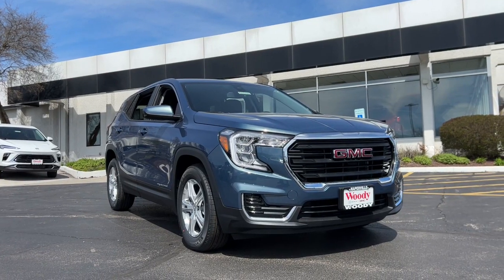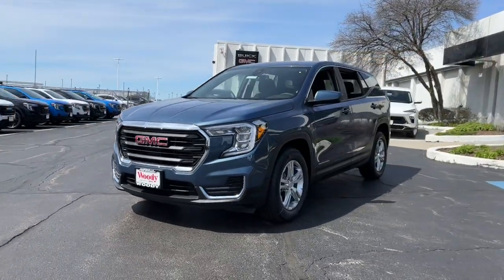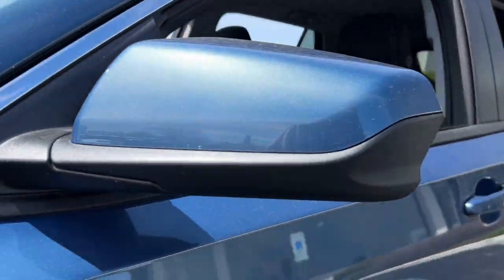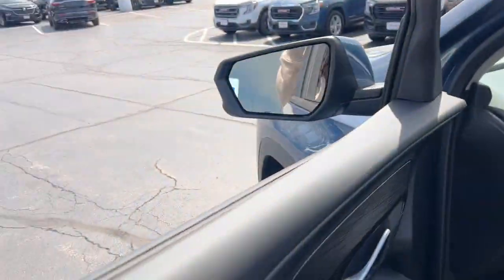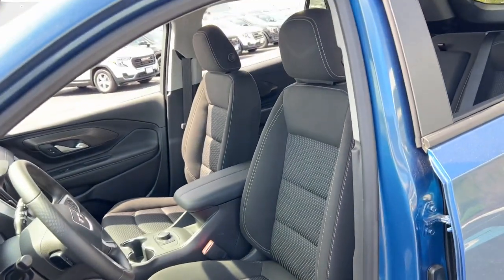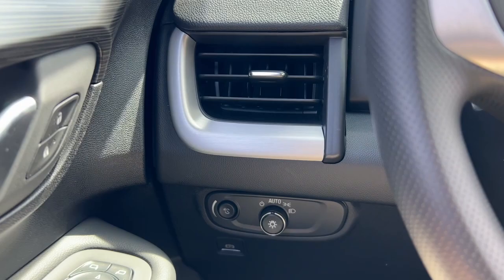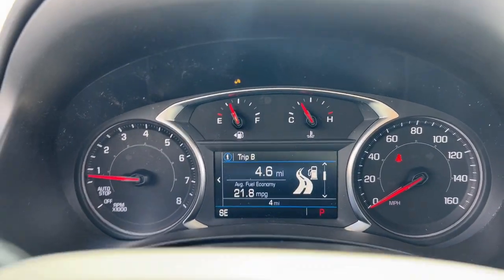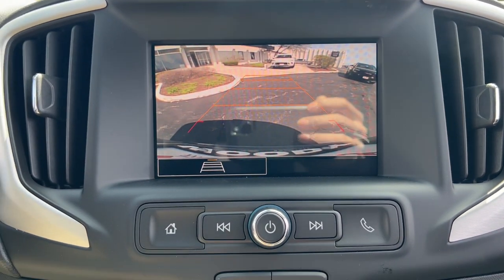2024 GMC Terrain SLE Naperville, Plainfield, Aurora, Oswego, Chicago IL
New 2024 GMC Terrain SLE available at Woody Buick located in 1585 W Ogden Ave, Naperville, IL, 60540. Servicing the Naperville, Plainfield, Aurora, Oswego, Chicago area.

Introducing the   2024  GMC Terrain. Here's a handsome Terrain that delivers comfort and security along with the latest in user-friendly connectivity. Flexible, versatile, and fuel-efficient, it's ready to take you places! The following are some of this vehicles highlighted options: Wireless Apple Carplay®/Android Auto®, Apple Carplay®/Android Auto®, Keyless Entry, Satellite Radio, Back-Up Camera, Heated Mirrors, Bluetooth®, Electronic Stability Control, Aluminum Wheels, Steering Wheel Audio Controls. Practicality blends with distinctive style in this good-looking Terrain. See for yourself when you take it out for a test drive. Our professional staff looks forward to giving you excellent service!